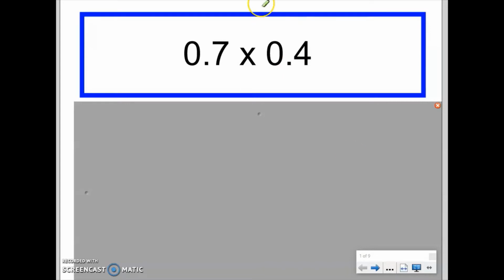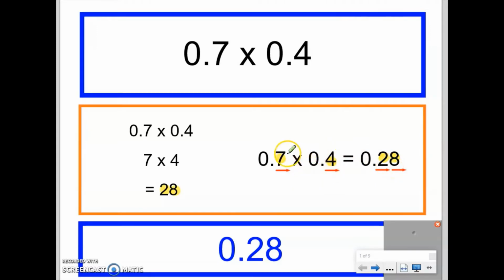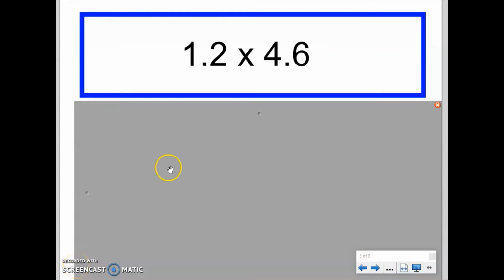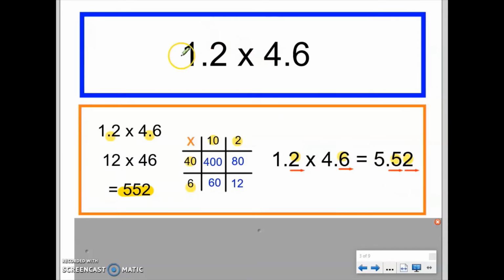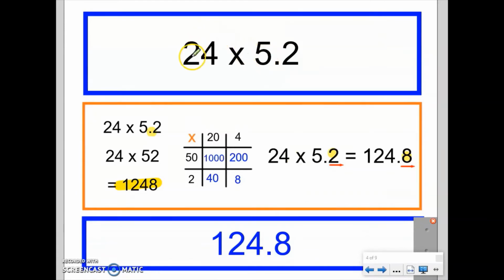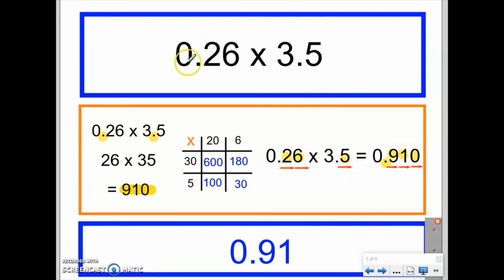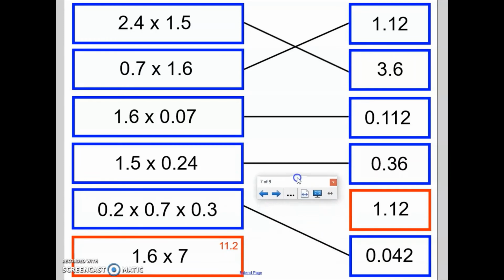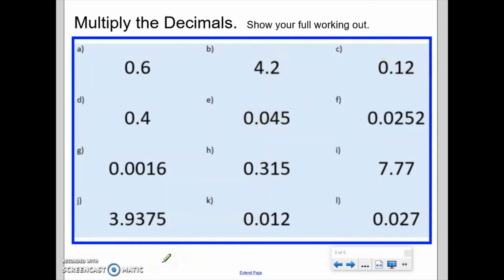Multiplying Decimals Tutorial and Task (That Maths Channel)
Detailed tutorial and task teaching the topic of Multiplying Decimals.